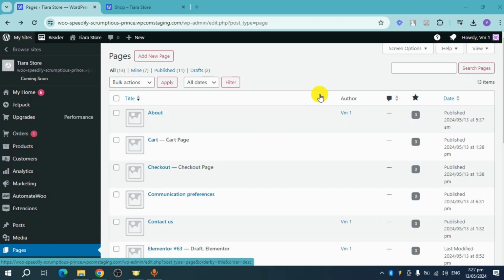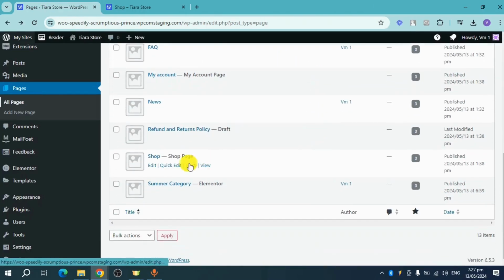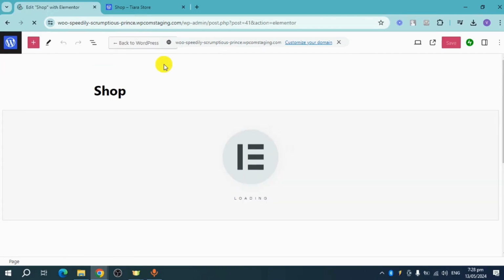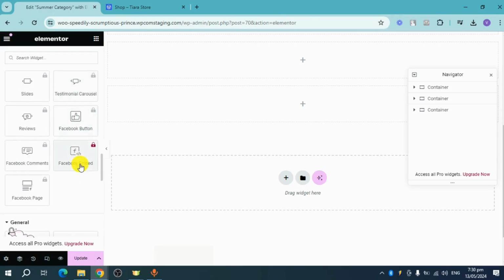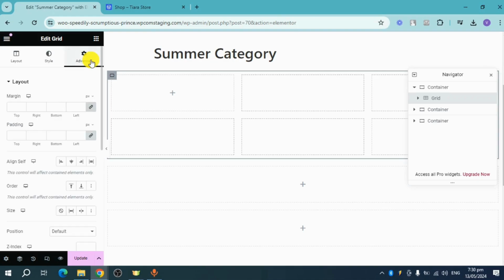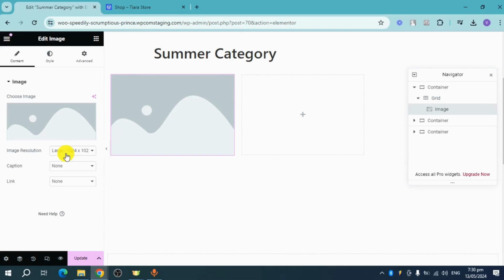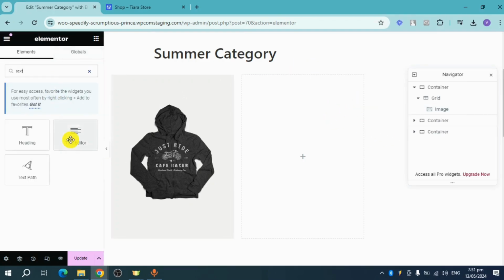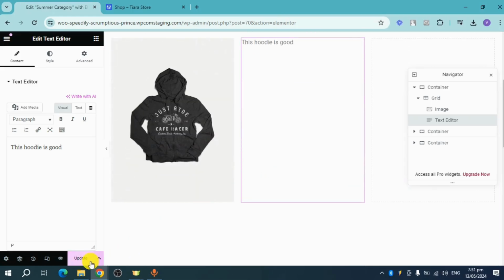How to Edit a WooCommerce Shop Page in Elementor | Elementor Tutorial (2027)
Looking to customize your WooCommerce shop page with Elementor? This tutorial will guide you step-by-step through the process, perfect for beginners who want to fully customize the design and layout of their shop page using Elementor's drag-and-drop interface. I’ll show you how to create a visually appealing and functional shop page that enhances your customers' shopping experience.

In this tutorial, you’ll learn:
How to set up Elementor Pro and WooCommerce integration.
How to create a custom WooCommerce shop page template in Elementor.
How to add and customize product grids, filters, and other elements to your shop page.

Follow these steps to edit your WooCommerce shop page using Elementor and create a unique shopping experience for your customers!